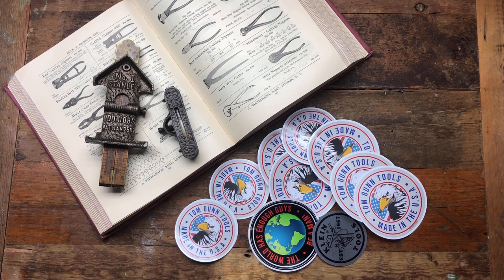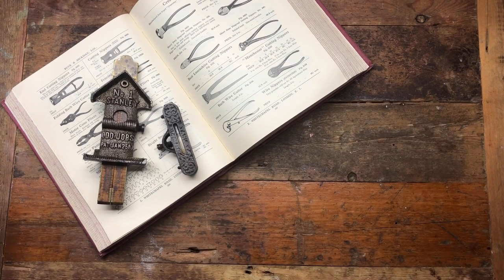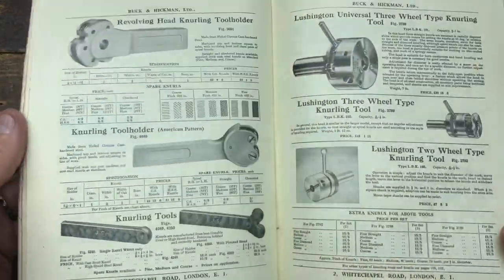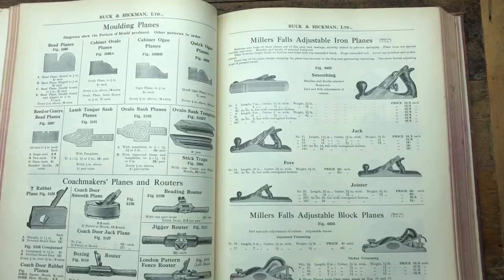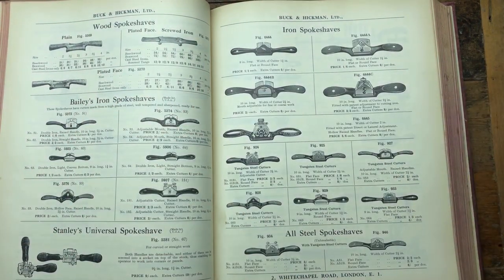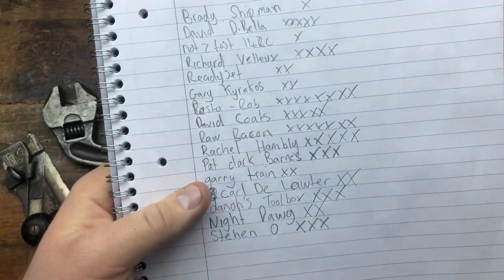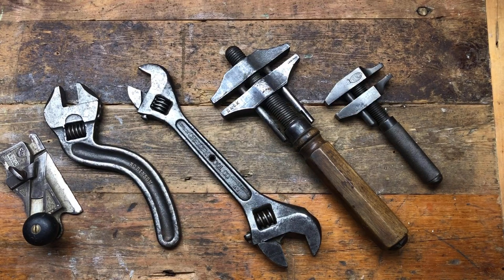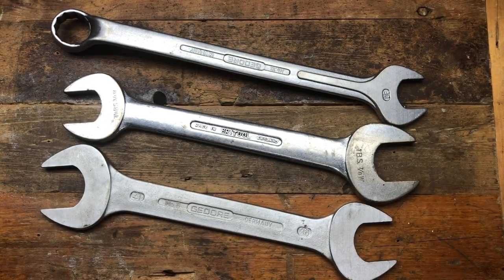Viewer Mail mega tool haul Price revealed Plus Stanley a job and Tom gunn Stickers